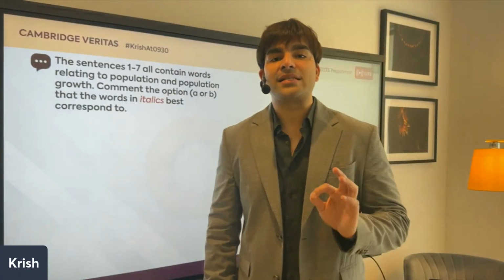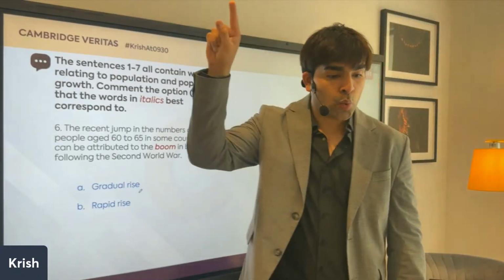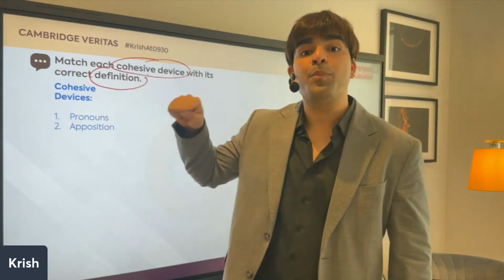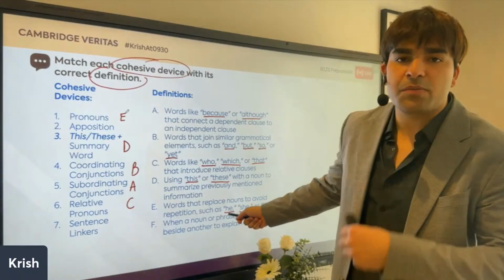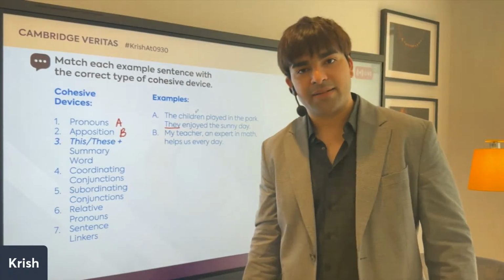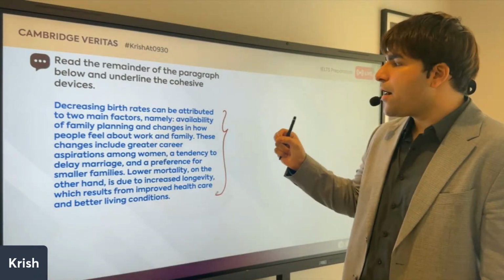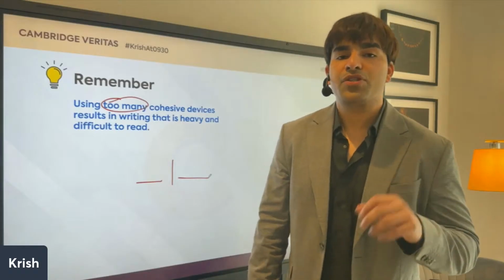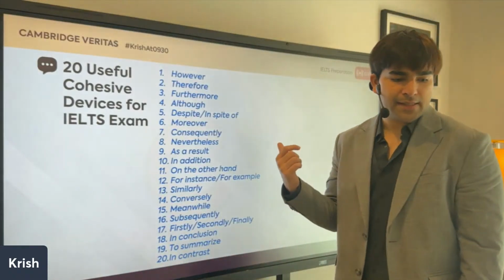🔴 LIVE: IELTS Writing Masterclass – Cohesive Devices for Band 8+ | Tips, Tricks & Practice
📅 Tonight at 9:30 PM (IST)
🎯 Topic: Mastering Cohesive Devices in IELTS Writing – Get Ready for Band 8+
📍 LIVE

🚀 Join our FREE LIVE IELTS Writing Masterclass and learn how to use cohesive devices effectively to boost your IELTS Band Score! This session is perfect for students targeting Band 7, Band 8, or higher in the IELTS Writing Task 2.

In this session, you’ll learn:
✅ What are cohesive devices in IELTS?
✅ 7 Types of cohesive devices with examples
✅ Common IELTS linking words and sentence connectors
✅ Real practice questions and writing exercises
✅ Key grammar, vocabulary, and writing structure tips

🎓 IELTS TTT Masterclass Certificate now available!
📲 Ready to become a Cambridge Veritas certified IELTS Trainer? WhatsApp our counselors now

👨‍🏫 Trainer: Krishnatrya – Certified IELTS Master Trainer | Cambridge Veritas

📢 Don’t miss this opportunity to unlock your potential and get closer to your dream IELTS score!

With love,
Cambridge Veritas Team